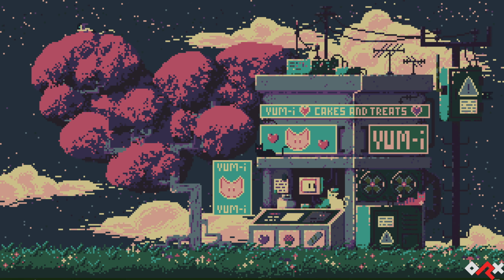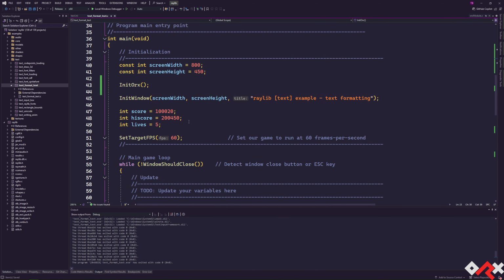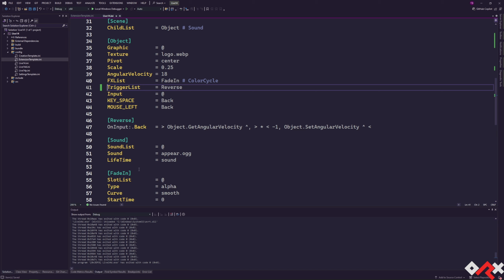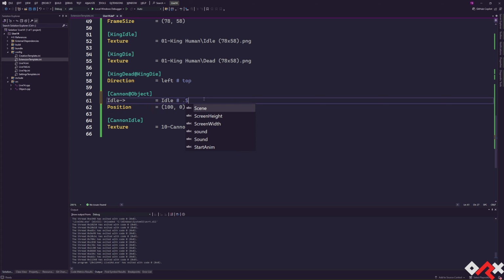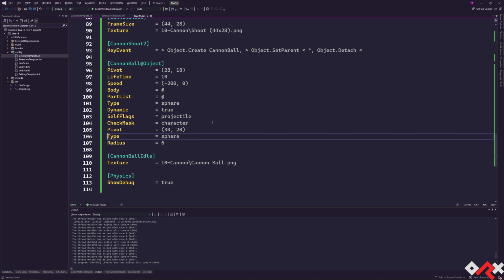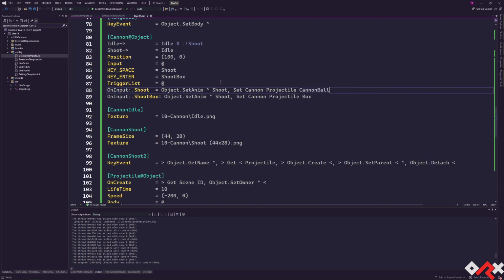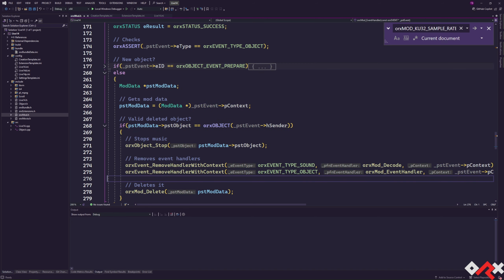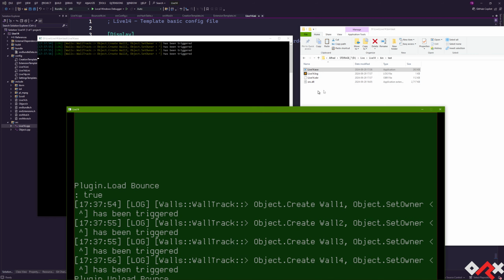Orx Live Session #14 - Triggers, Embedding & Extending Orx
Today's about the new Trigger module as well as how to embedd orx in other codebases, along other engines and how to extend it:
- How to embed orx, fully or partially, in other codebases, with other engines/frameworks
- The new Trigger module
- Extending orx: extensions vs plugins
- Hot-swapping plugins during development
- Packaging plugins in bundles

Credits:
The following assets were used during this live session:

Corrections:
28:18 - OnInput is depreciated and is now Input
53:55 - OnCollide is depreciated and is now Collide